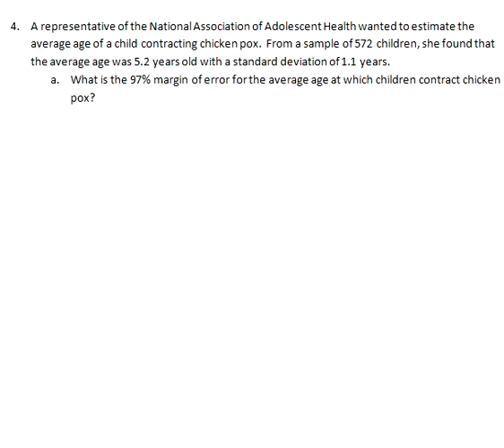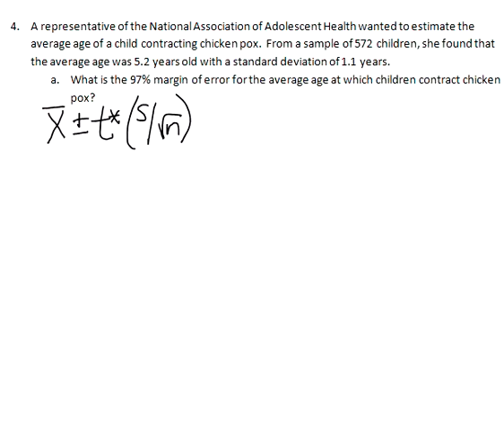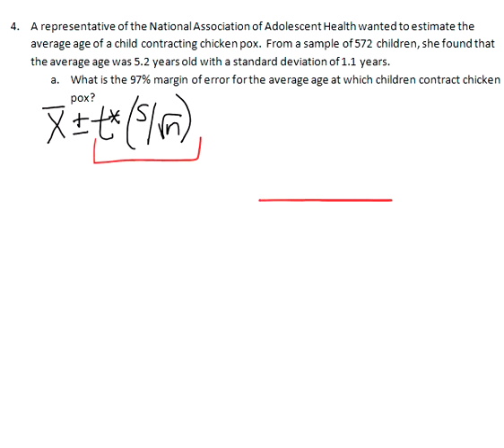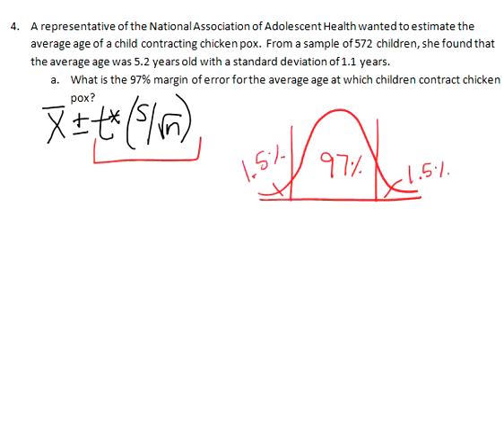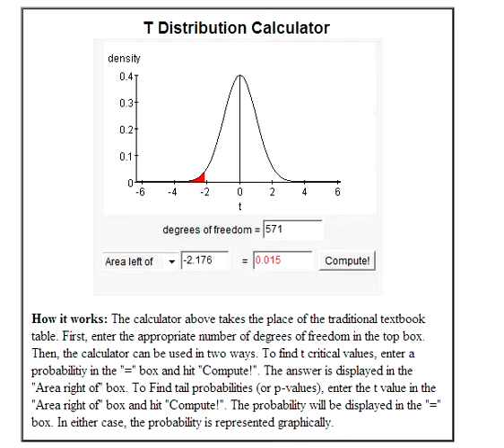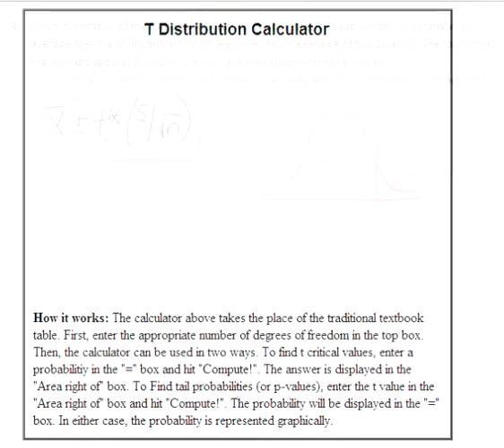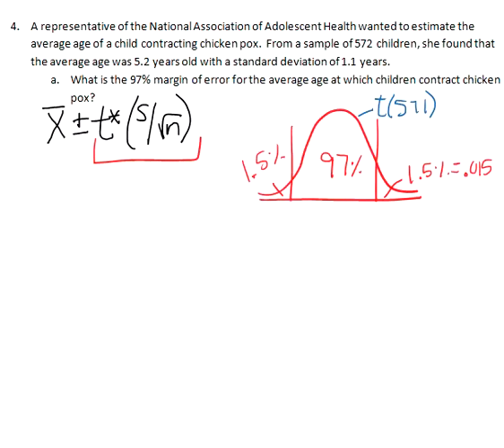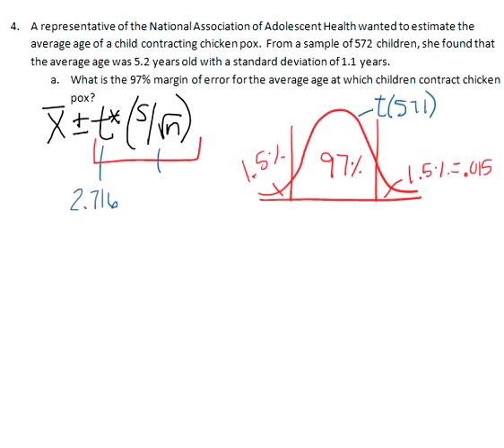Practice 5.4 Feedback